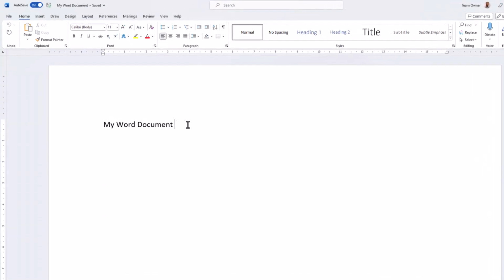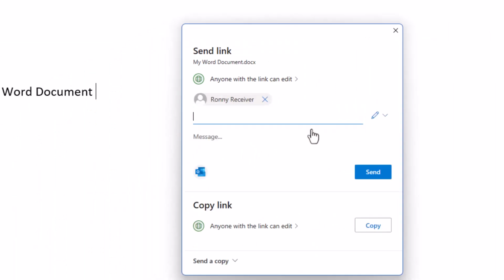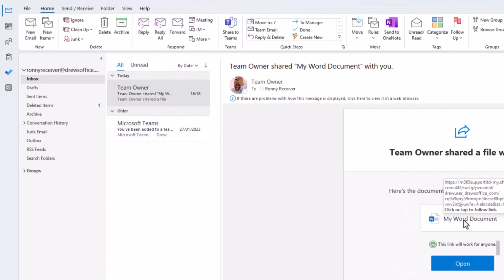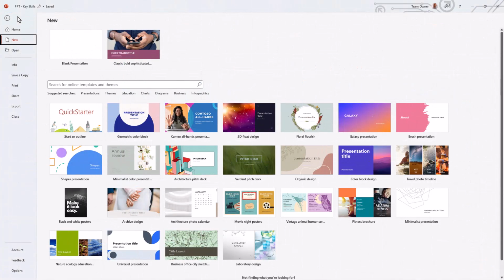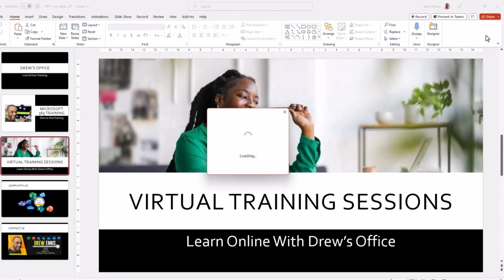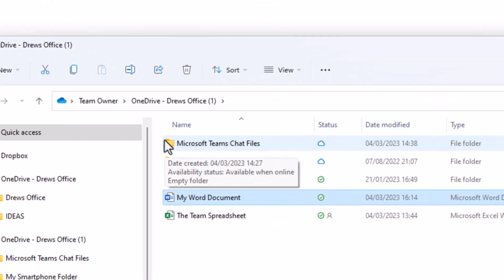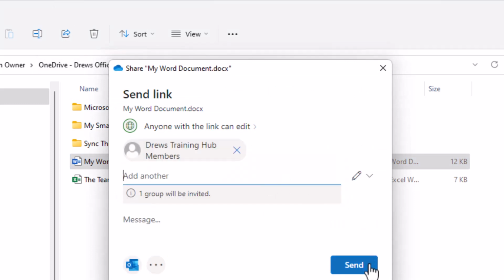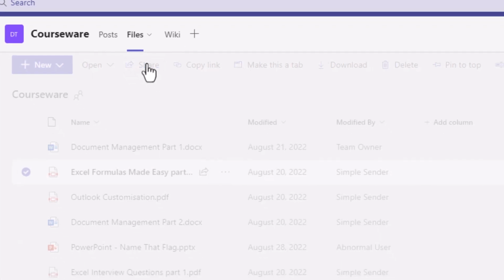A Smarter Way to Share Files in Microsoft 365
Optimize your file-sharing game in Microsoft 365! Learn a smarter way to share files in Office 365, MS Teams, and OneDrive. This tutorial provides insights and tips to enhance collaboration seamlessly. Unlock the full potential of file sharing and streamline your workflow.